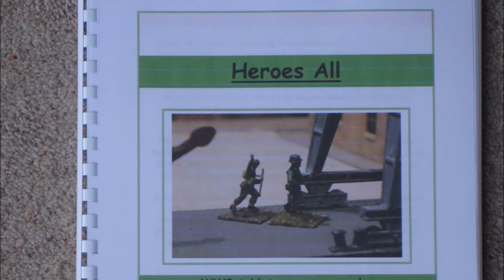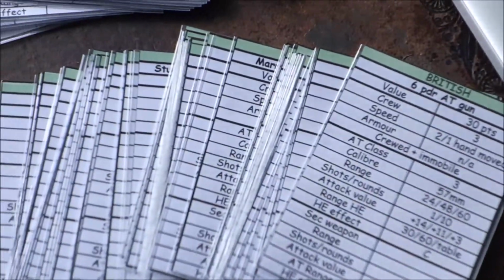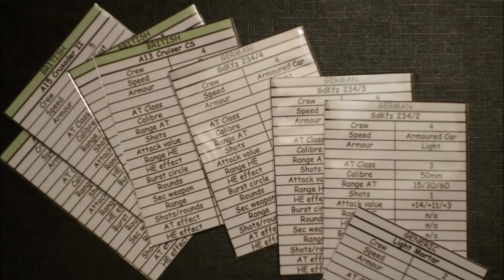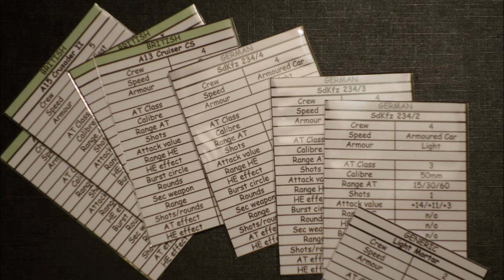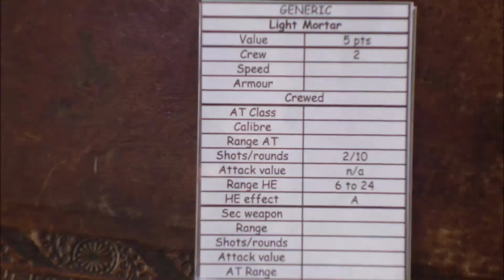Solo Wargaming - Background 1 Codex Cards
A quick Pod-Vid looking at the free Codex Cards available on the website.  They cover game mechanisms, specific weapons and vehicles, and the generic weapons used in the game.